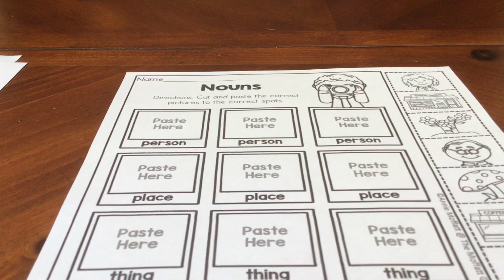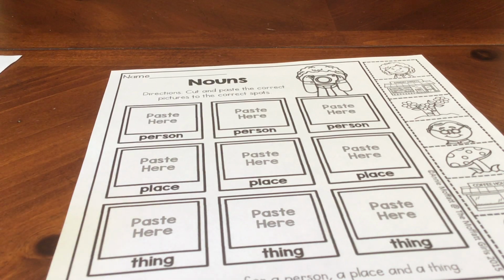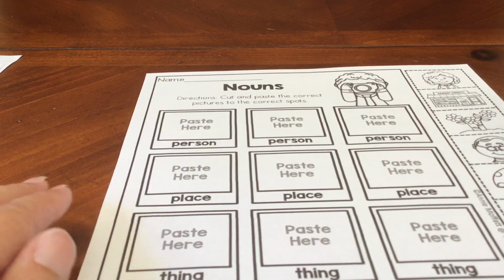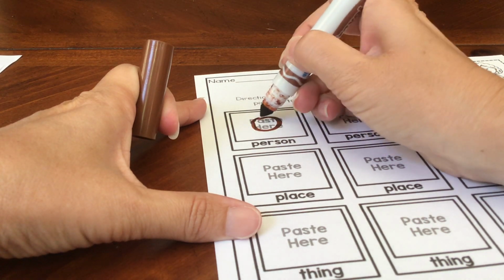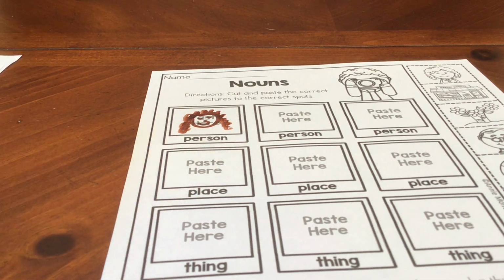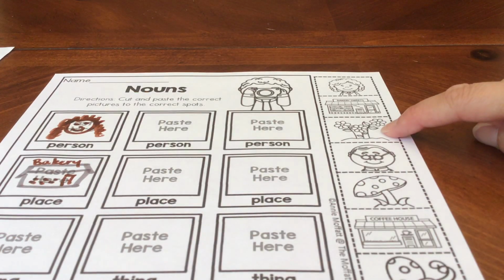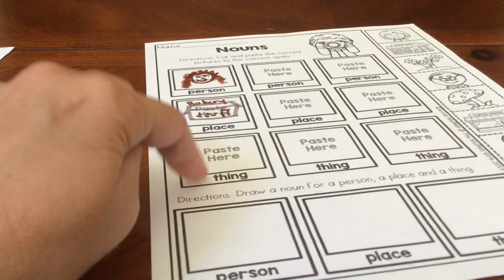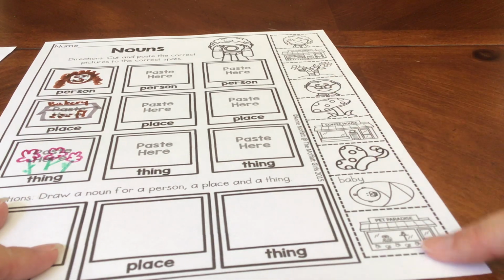Hillcrest Kindergarten Home Learning Packet #3 Week 2 Day 1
Day 6 of the 3rd packet